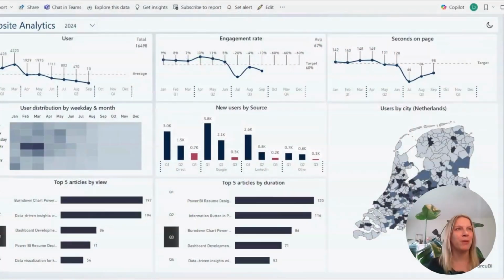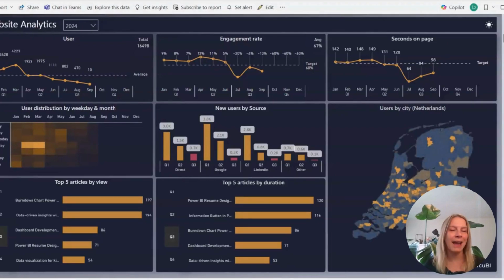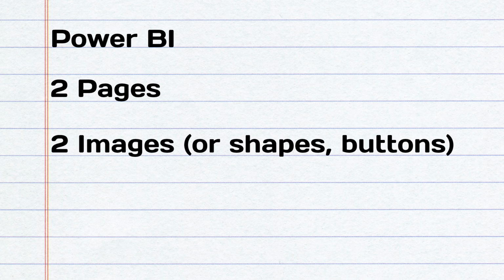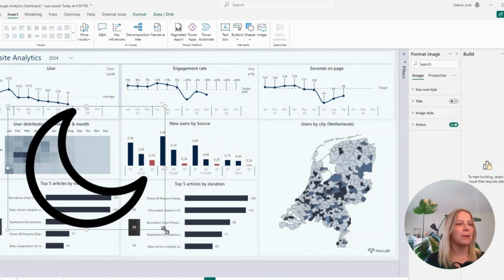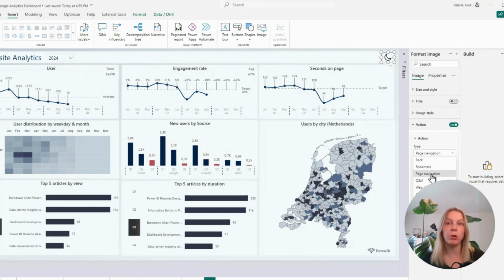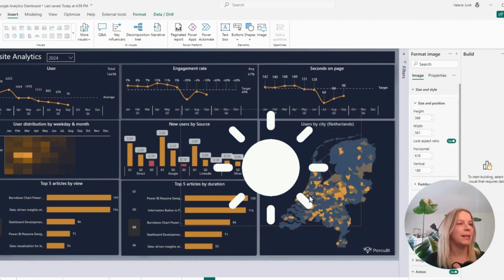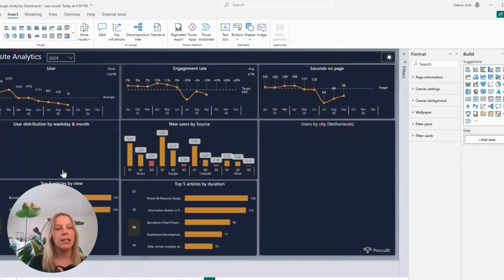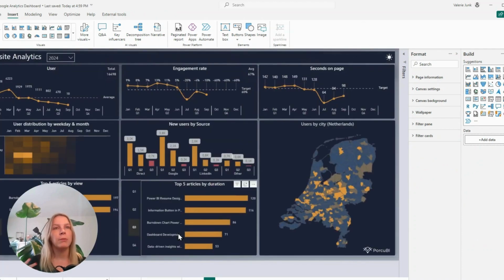Page Navigation with Images and Buttons in Power BI - NO BOOKMARKS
In this video, I show you how to quickly create a page navigation with images—no bookmarks in Power BI needed! You can also do this with buttons or shapes.

⏰ TIMESTAMPS
00:00 Intro
01:08 What you need to create this kind of navigation
01:24 How to implement Image navigation in Power BI